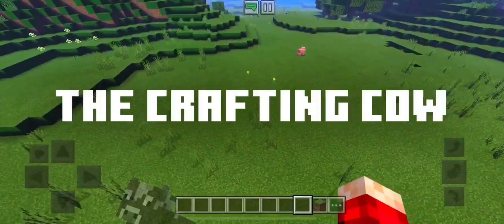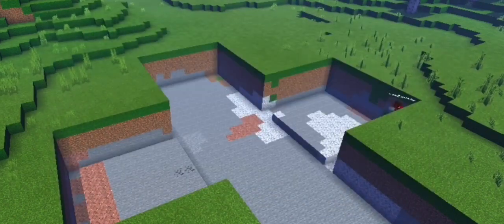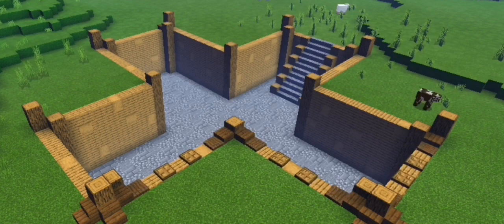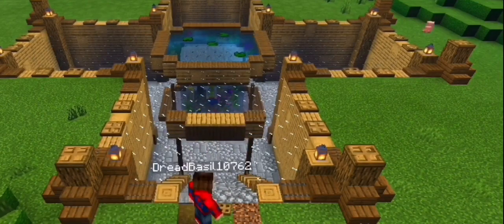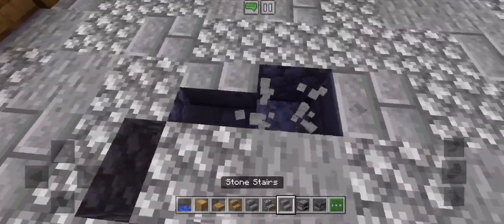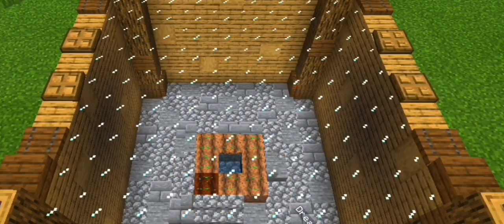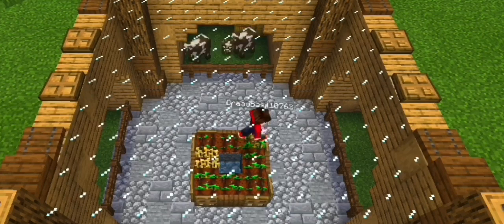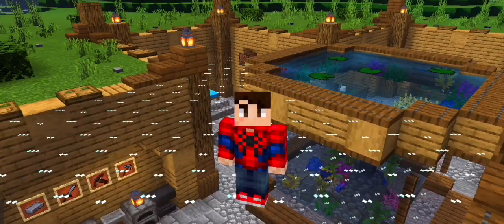HOW TO: Build A Wooden Bunker House Minecraft Tutorial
--I POST BUILDS, TUTORIALS, AND LETS PLAYS--